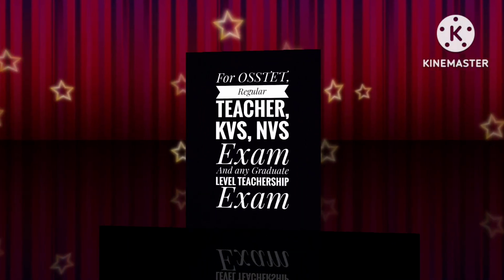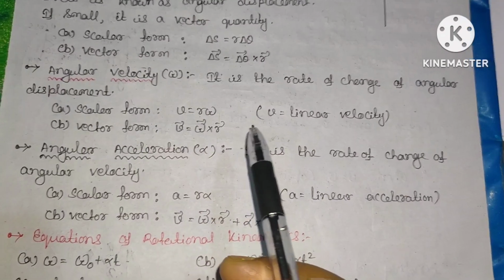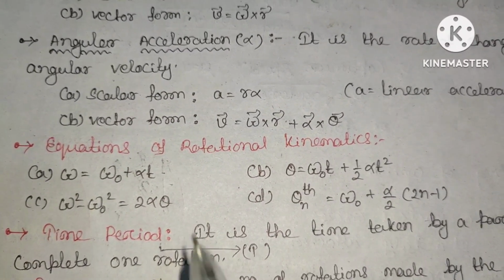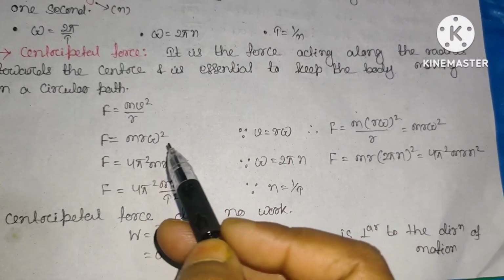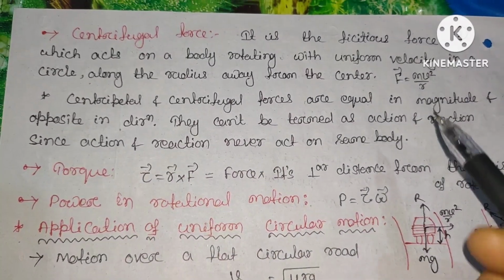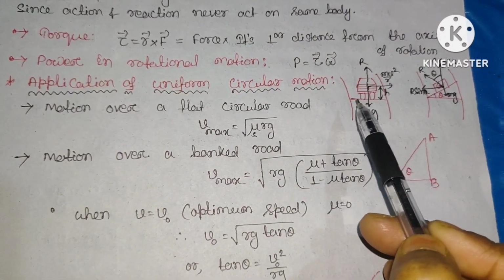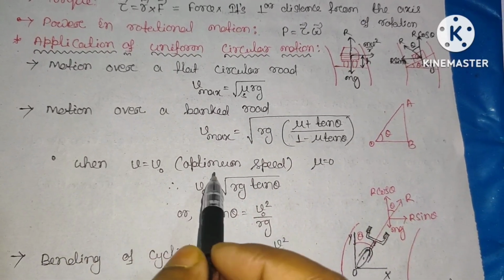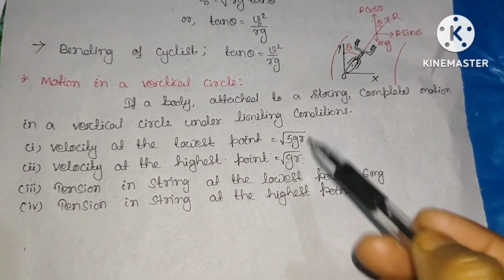CIRCULAR MOTION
short notes on circular motion and some BASIC FORMULAES